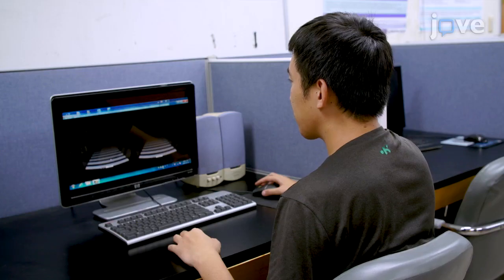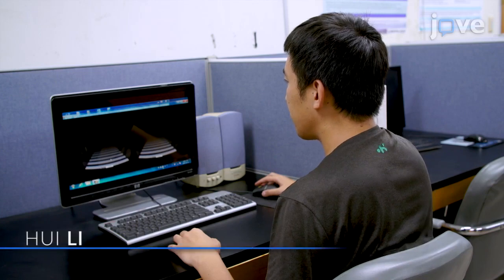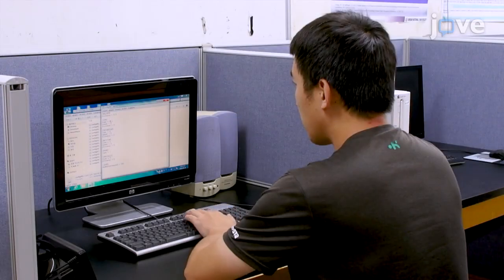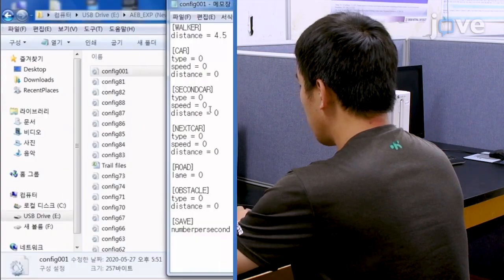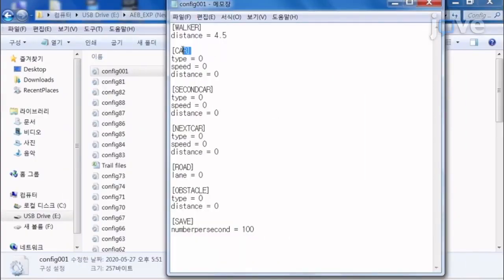Virtual Reality Walking Simulator To Investigate Pedestrian Behavior l Protocol Preview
Using a Virtual Reality Walking Simulator to Investigate Pedestrian Behavior -  a 2 minute Preview of the Experimental Protocol

Hyun Chae Chung, Soon Ho Kim, Gyoojae Choi, Jong Won Kim, Moo Young Choi, Hui Li
Kunsan National University, Department of Sport and Exercise Sciences; Seoul National University, Department of Physics and Astronomy; Kunsan National University, School of Mechanical and Automotive Engineering; Inje University, Department of Healthcare Information Technology;

This protocol describes use of a walking simulator that serves as a safe and ecologically valid method to study pedestrian behavior in the presence of moving traffic.